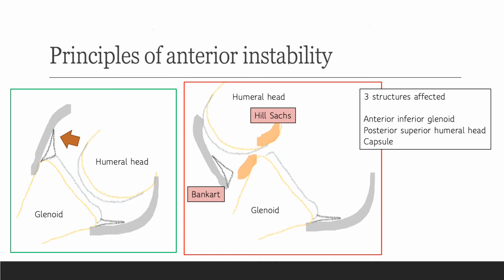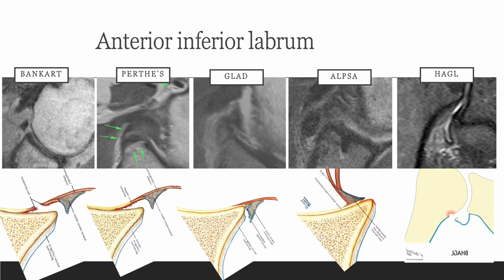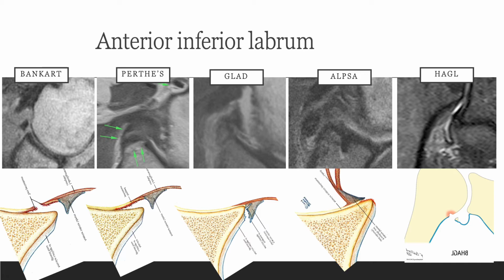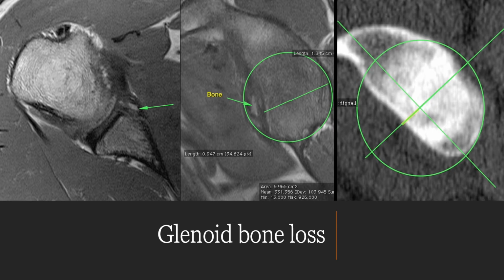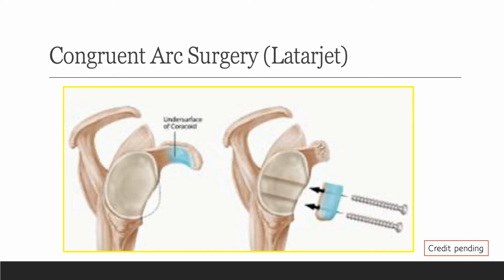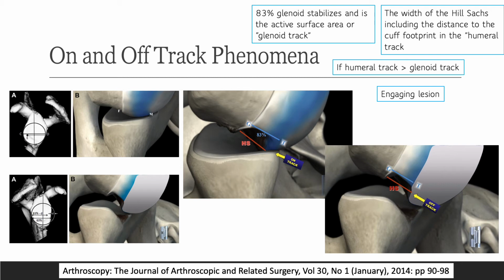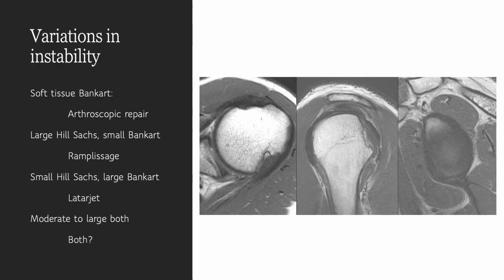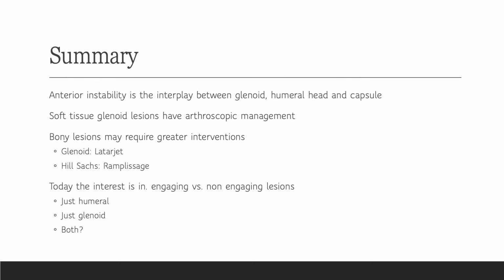tellmein10: Approach to Imaging in Shoulder Instability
The role of imaging in anterior instability